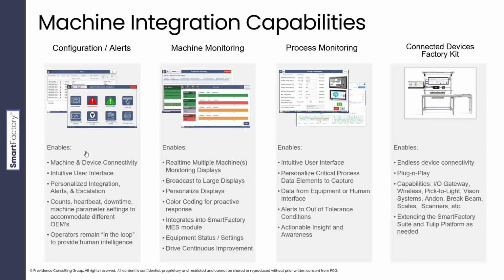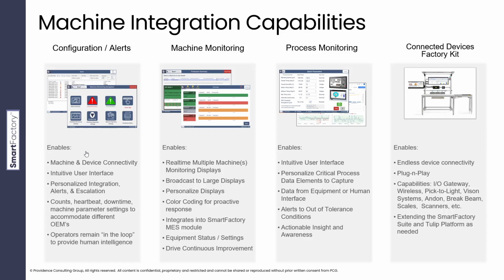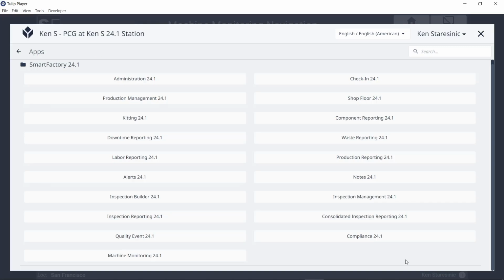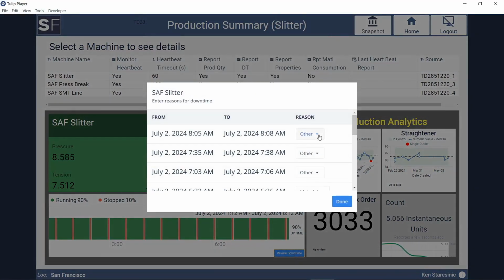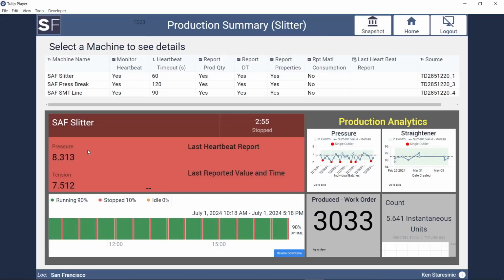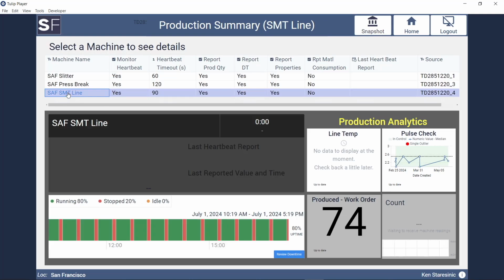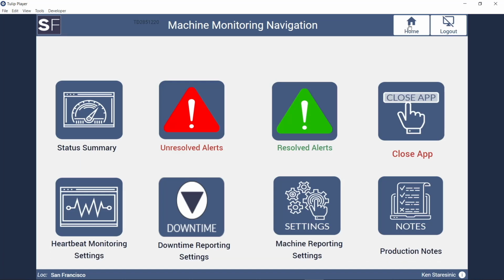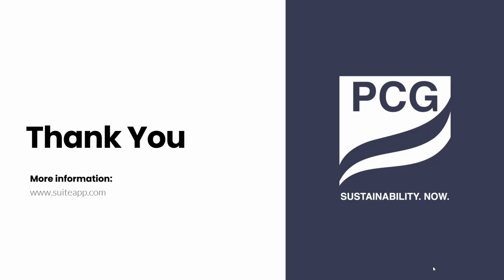PCG SmartFactory™ for NetSuite Machine Integration Overview - SDN Version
This video presents an overview of the Machine Integration and Management functionality.

SmartFactory™ Production Management is part of an extended suite of solutions that bring the Power to Build to manufacturing companies everywhere. Get control of:

• Materials Management
• Label Printing
• IIoT Connectivity

SmartFactory™ Machine Integration and Management can be used in conjunction with either the NetSuite and Infor ERP platforms.